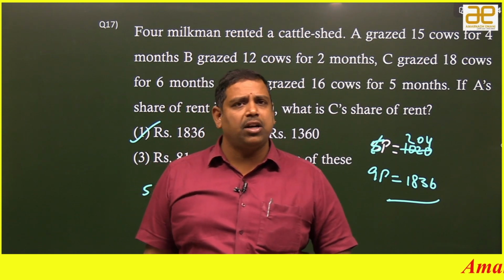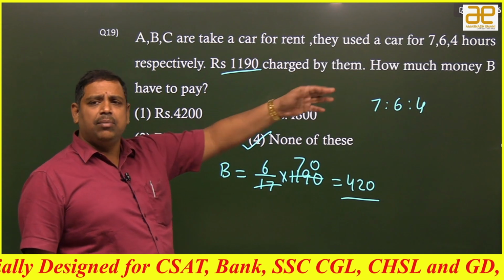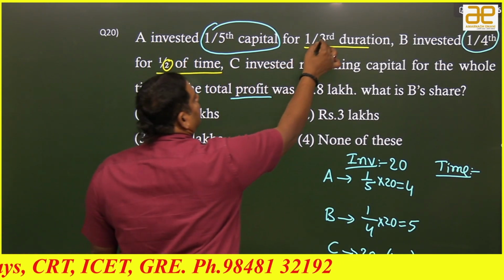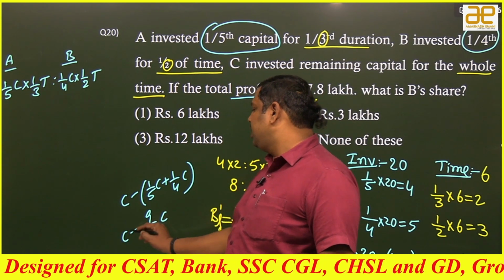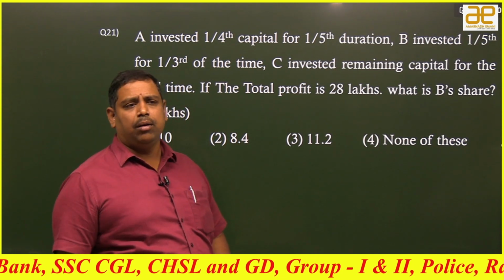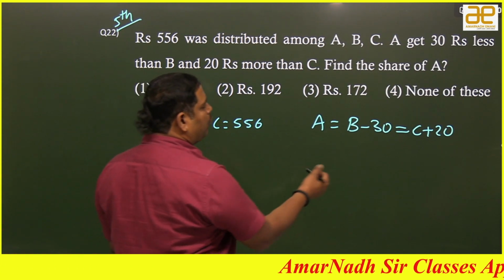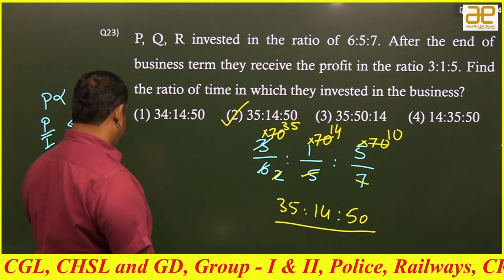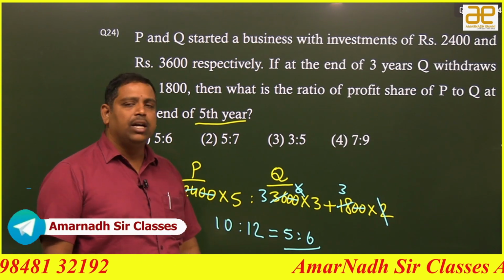Partnership || Bank || SSC || Police || Railways ||Group